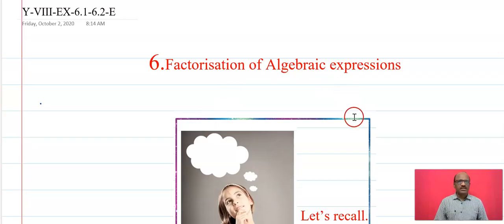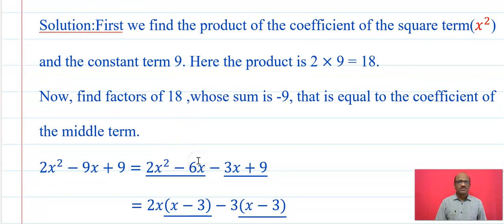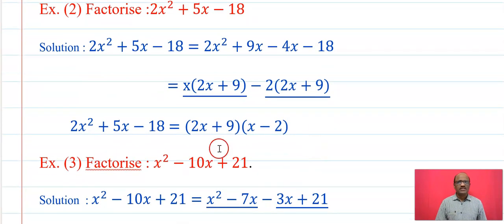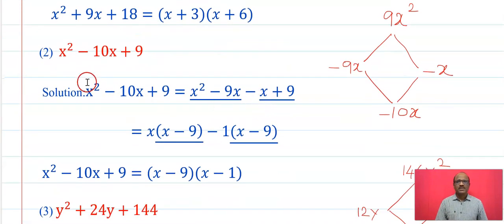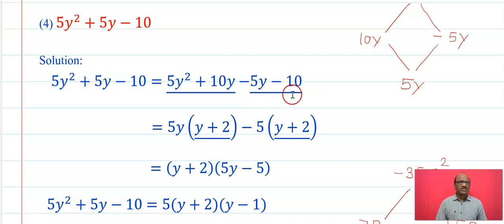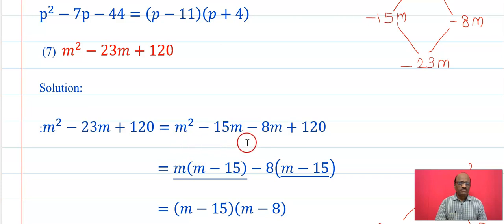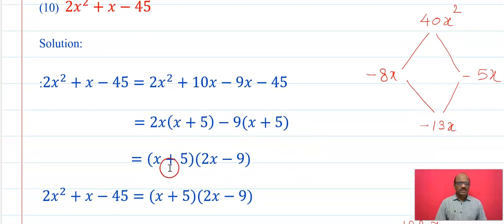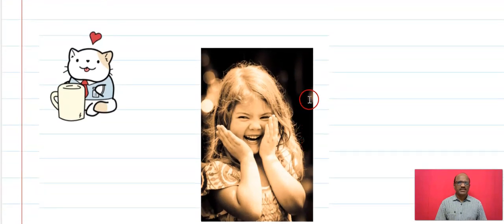Factorisation of Algebraic Expressions|Practice Set -6.1|Maths|Std. 8th|Maharashtra State Board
In this video I am uploading the video of Mathematics for 8th Standard Chapter-6-Factorisation of Algebraic Expressions Practice Set-6.1